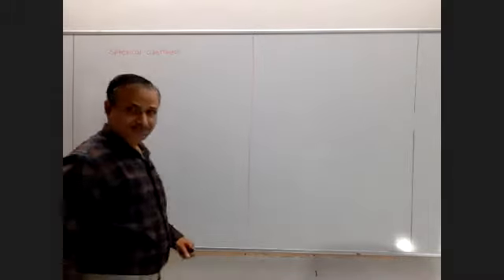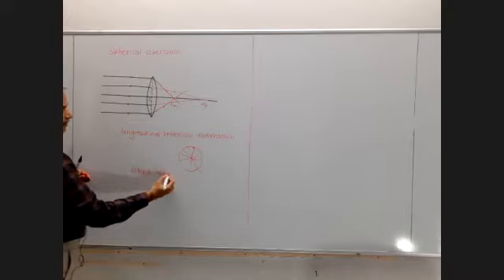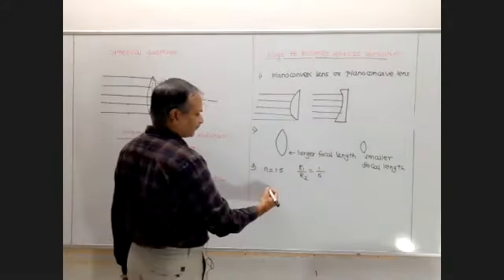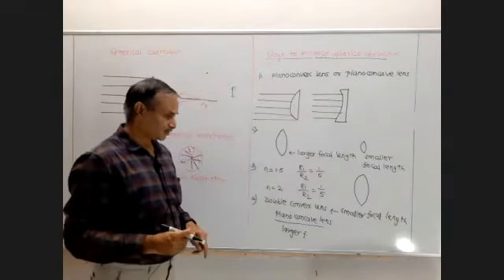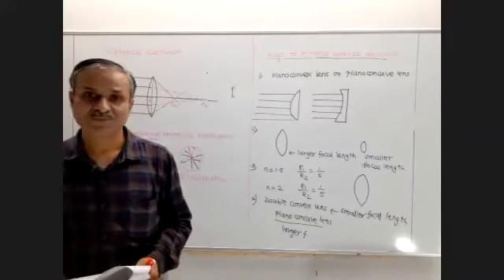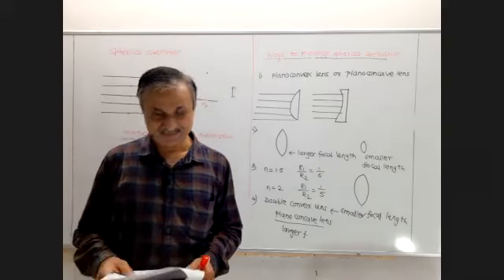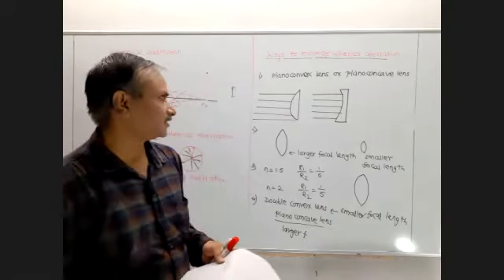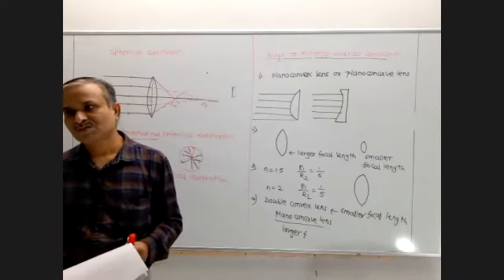Utkarsh Classes Std- XI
Optics - part - 6